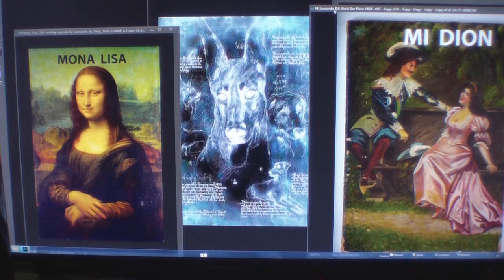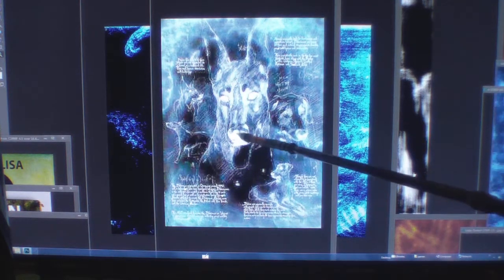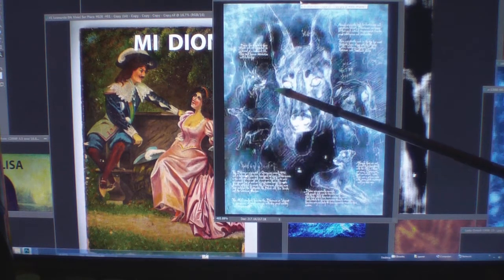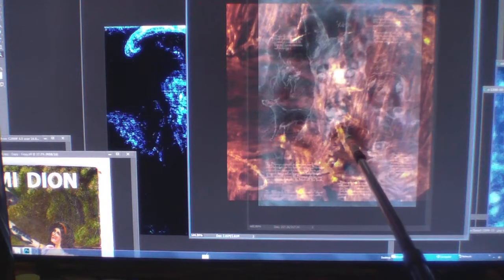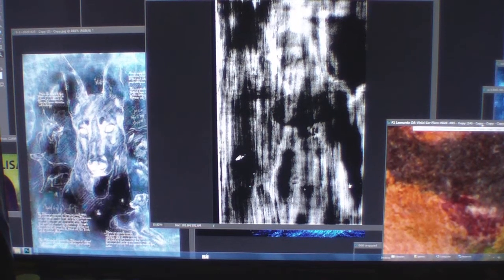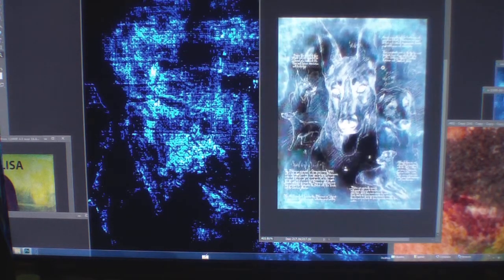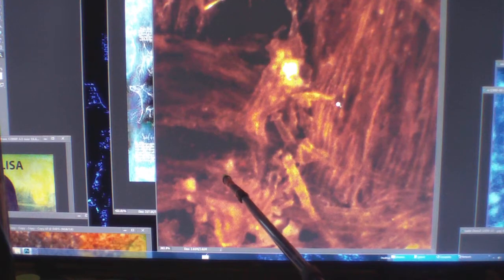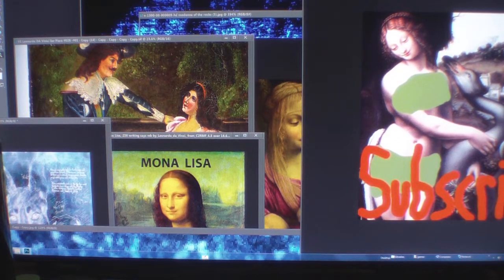MIDIONPASSION WOW DOGGIE TRICKS IN LEOS PAINTING MUSTY WATCH TO END TO UNDERSTAND GOD BLESS.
MIDIONPASSION WOW"WOW"WOW" GO TO FOR PART TWO OF MY BOOK VIDEO THANK YOU. A SUPER YOUTUBE A MUST SEE! MONALISA LEONARDODAVINCILOSTPAINTING MIDIONPASSION ALANCOOK ALC # # MIDIONPASSION ALAN COOK AL C LEONARDO DA VINCI LOST PAINTING NEW PAINTING FOUND LEOS WORKS 600 PLUS OF YOUTUBES 2700 PLUS EXACT IMAGES OF PROOF IT'S THE OLDER MONA LISA 565 YEARS OLD NEW PAINTING FOUND PLEASE SUBSCRIBE GOD BLESS RENAISSANCE MAN, SCIENTIST, ARTIST, GREATEST FRIEND, ASTRONOMY, GEOLOGY, ARCHITECTURE, SCULPTOR, INVENTOR, GENIUS, LAST SUPPER, PHILOSOPHY , PAINTER, TEACHER, INVENTIONS,LOVE TO FLY, CARTOONIST, BORN APRIL 15, 1452 TO PASSING 1519 MAY 2.. THE GREATEST SINGLE PORTRAIT OF THE YOUNG MONA LISA TO THE GREATEST DUET PAINTING OF THE MORE MATURE OLDER MONA LISA WITH ALL HIS HIDDEN CODES AND HIS DIARY IN HIS ARTWORK OF 55 SOLID YEARS OF HIS LIFE GREATEST WORKS SUCH AS KNITTING THE CANVAS BEFORE YOU PAINT , SEEING MICRO IMAGES THAT A SURGICAL MICROSCOPE CAN NOT SEE. BROKE SOME OF HIS CODES OF 123 AND ABC ETC...THIS PAINTING IS A NEW PAINTING THAT HAS BEEN LOST FOR 565 YEARS I FOUND IT THRU THE GRACE OF GOD WAYS I HAVE OVER 600 YOU TUBES AND OVER 2700 MICRO IMAGES THAT MATCH 100% IN HIS PAINTINGS HE DONE AND HIS CORTEX DIARY THE THINGS THAT I HAVE FOUND ARE SO HARD TO SHOW ON FILM SO IT IS REALLY NOT MY FAULT AND TRYING TO EXPLAIN HIS WORKS ARE VERY HARD TOO,, IVE SEEN IMAGES OR THING OR READ ETC.. THAT IVE WALKED AWAY FROM THE COMPUTER FOR A 15 MINUTE BRAKE AND SAID TO MY GOD HOW AND WHO CAN BELIEVE THIS I JUST SAW? WHEN I FIRST STARTED STUDYING LEO PAINTING 10 HOUR A DAY ON A PROJECTOR SCREEN 104 INCHES LONG FOR 10 WEEK I GOT NOTHING IN REAL ANSWERS ,THEN I PAUSED A JUST STARED AND ALMOST GAVE UP THE APPROX 15 TO 20 MINUTES LATER ,BANG THAT SWIRLY ART WORK WAS A CODE OF HIS HIDDEN WRITING ,VERY HARD TO READ... THEN I NEW I HAD TO START BACK NEARLY FROM THE BEGINNING TO READ HIS WORKS NOW I HAVE APPROX , A HALF A MILLION IN THIS PAINTING IN LABOR AND IN CASH I COULD USE A GO FUND ME PAGE ? BUT ALL I KNOW IS TO SHOW WHAT I SEE ,SO DO NOT SHOOT THE MESSENGER PLEASE ANY HELP IS A BLESSING IN FUNDS OR KNOWLEDGE TO HELP SPREAD THE WORD BETWEEN GOD AND THIS PAINTING , MY FATHER DONALD R COOK USED TO DOODLED ART ONCE IN AWHILE AND I THOUGHT IT WAS SO COOL. I BELIEVED HE COULD OF BEEN A CARTOON ARTIST , HE BECAME A TELEVISION REPAIRMAN AND A AIR FORCE SERGEANT AND NOT SAYING I BECAME A TELEVISION REPAIRMAN BUT I LEARNED A LOT TO GET BY ,SO , I USED TO DO MASSIVE BUYOUTS OF MERCHANDISE FOR APPROX, 35 YEARS IT WAS FUN AND BECAUSE I PURCHASED SO MUCH I NEVER HAD TIME TO EXAMINE SOME OF THE MERCHANDISE IF I THOUGHT IT MIGHT BE ? SOMETHING ILL PUT IT TO ASIDE IN A DIFFERENT AREA SO SOMEDAY I MIGHT HAVE TIME TO INSPECT IT ,SO AGAIN ONE DAY I WAS LOOKING AT THE CLOUDS AND SAID TO GOD BECAUSE MY FATHER PASSED AWAY HEY DAD AND (GOD) MAKE ME